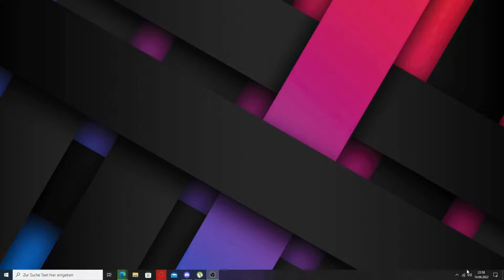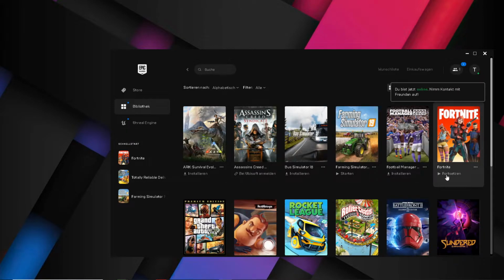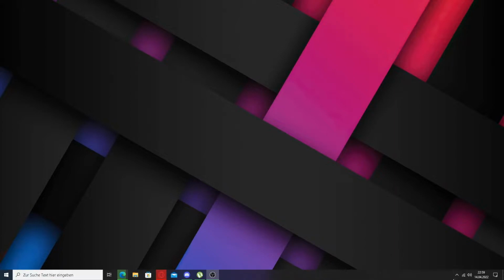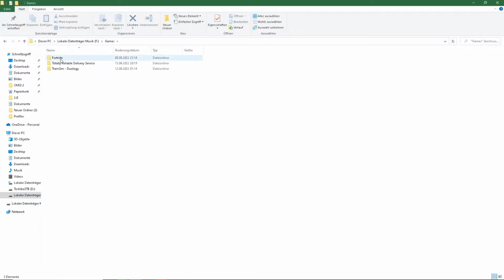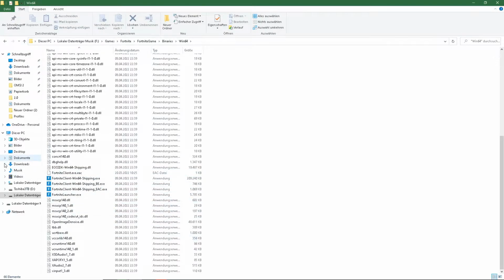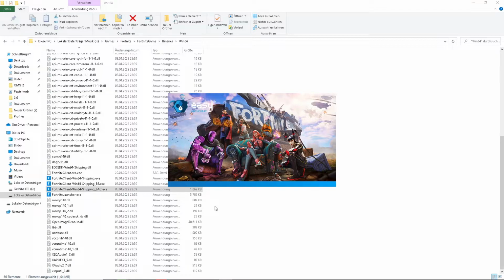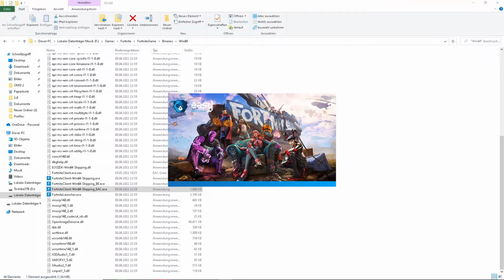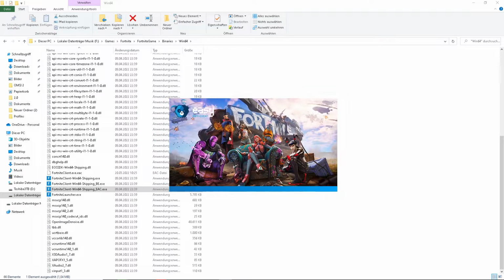How to run Fortnite from External Hard-Drive without reinstalling it | Y-Timo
Ever had the Problem that Fortnite needed to be reinstalled when having it installed on an external Hard-Drive and plugging the Drive out and back in again?
Here is how to fix it/run Fortnite without the need to reinstall it.

tl;dw:
1. Close Epic Games Launcher completely
2. Go into your Fortnite folder on the external Drive and than to "fortnitegame --- Binaries --- Win64"
and than run the FortniteClient-Win64-Shipping_EAC.exe

Thats it!